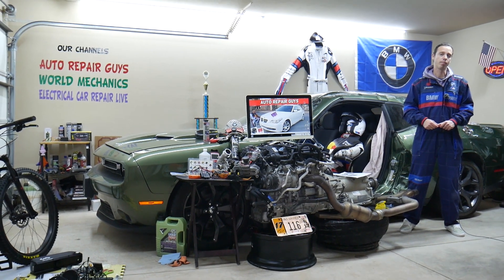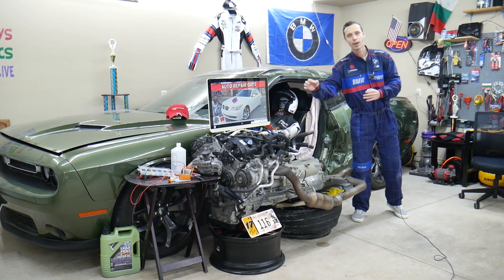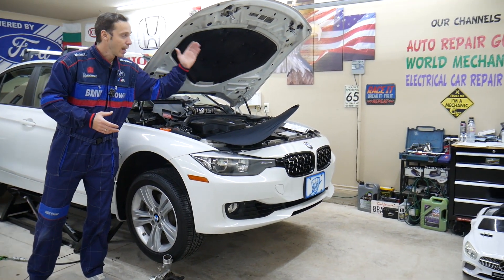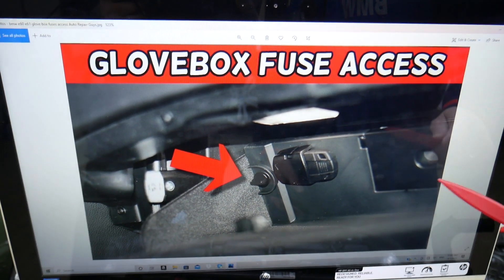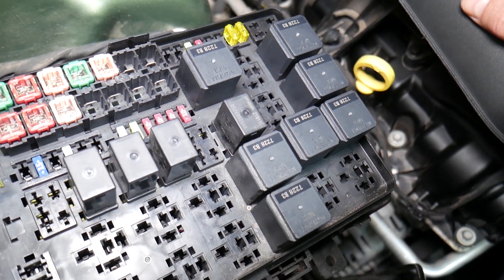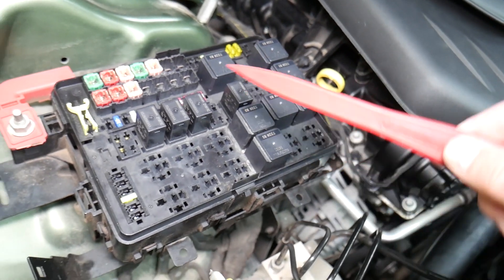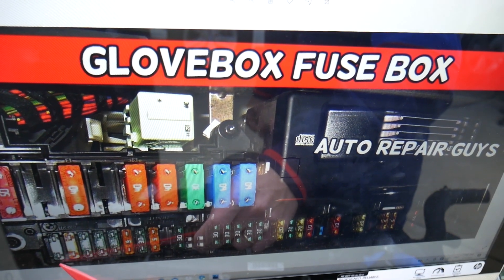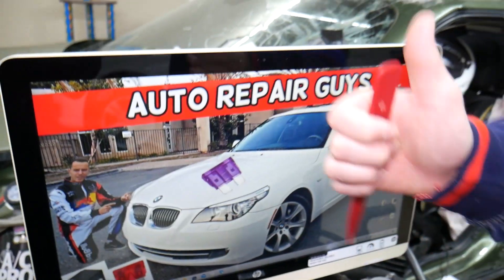BMW E60 E61 BLUETOOTH FUSE HANDS FREE FUSE 525i 528i 530i 535i 540i 550i 520i 523i 520d 525d 530d 53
BMW E60 E61 BLUETOOTH FUSE HANDS FREE FUSE 525i 528i 530i 535i 540i 550i 520i 523i 520d 525d 530d 535d

If you have BMW E60 E61 5 series and you need to see where the bluetooth fuse, hands free fuse is located in this video we will explain that. Hopefully the video will be helpful to any of you that need to find where the bluetooth fuse, hands free fuse is located on BMW E60 E61. We demonstrated where you can expect to find the bluetooth fuse, hands free fuse on 2008 BMW E60 but the video may be helpful on:
2003 BMW E60 E61 bluetooth fuse, hands free fuse Location Replacement 520i 523i 525i 528i 530i 535i 550i 520d 525d 530d 535d
2004 BMW E60 E61 bluetooth fuse, hands free fuse Location Replacement 520i 523i 525i 528i 530i 535i 550i 520d 525d 530d 535d
2005 BMW E60 E61 bluetooth fuse, hands free fuse Location Replacement 520i 523i 525i 528i 530i 535i 550i 520d 525d 530d 535d
2006 BMW E60 E61 bluetooth fuse, hands free fuse Location Replacement 520i 523i 525i 528i 530i 535i 550i 520d 525d 530d 535d
2007 BMW E60 E61 bluetooth fuse, hands free fuse Location Replacement 520i 523i 525i 528i 530i 535i 550i 520d 525d 530d 535d
2008 BMW E60 E61 bluetooth fuse, hands free fuse Location Replacement 520i 523i 525i 528i 530i 535i 550i 520d 525d 530d 535d
2009 BMW E60 E61 bluetooth fuse, hands free fuse Location Replacement 520i 523i 525i 528i 530i 535i 550i 520d 525d 530d 535d
2010 BMW E60 E61 bluetooth fuse, hands free fuse Location Replacement 520i 523i 525i 528i 530i 535i 550i 520d 525d 530d 535d